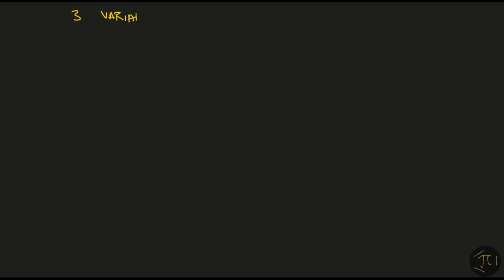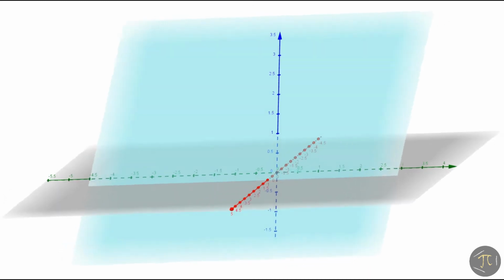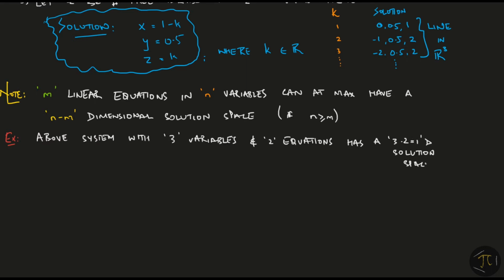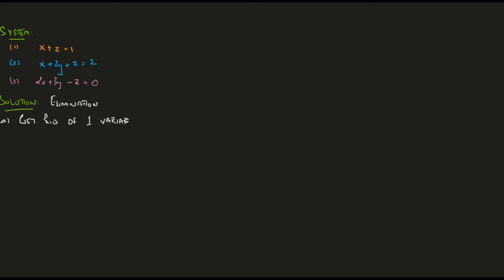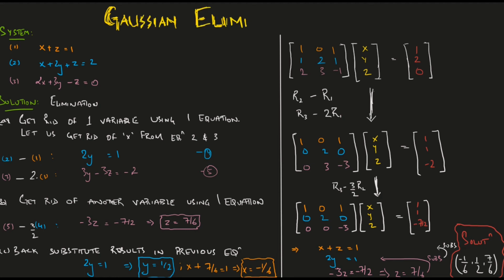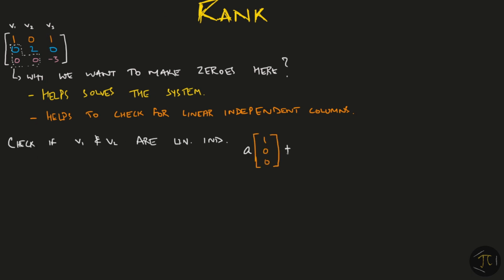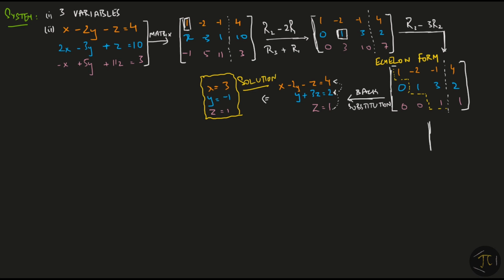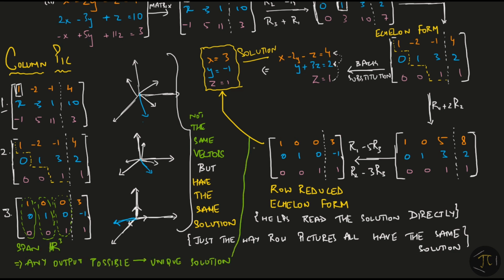Linear Algebra | S01E07 System of Equations Gaussian Elimination| B.A/M.A Economics Entrance ISI/DSE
Continuing right from where we left off in the last video, we look into the method of solving a few simple systems in 3 variables.

We introduce the concept of Gaussian Elimination as the formal step by step algorithm for solving systems of equations. This is probably the most important concept for the foundation of linear algebra.

The software that I used to show planes is a free tool called "Geogebra" that you can even use online in your web browser. Although tools like these give a quick fix, straining your brain for a while to create a mental picture first is strongly advised. I would suggest you use Geogebra to confirm your mental picture.

If you are interested in online/offline tuition classes for Math and Econ at the undergraduate level, shoot us an email at or WhatsAapp at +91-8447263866.

Happy learning! :)